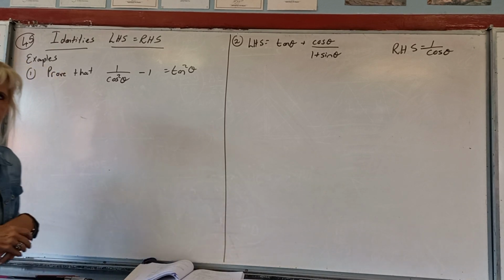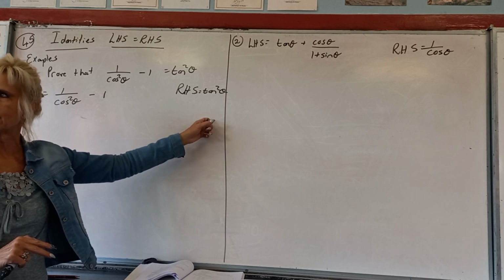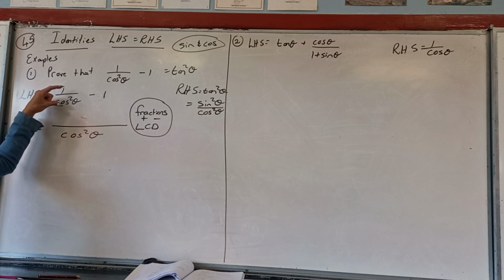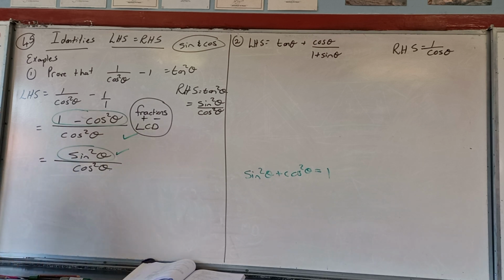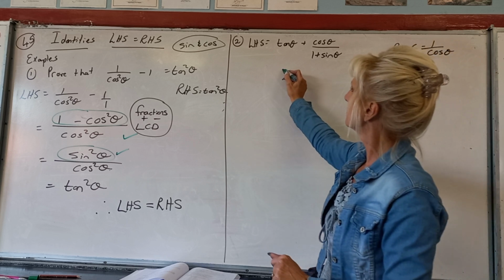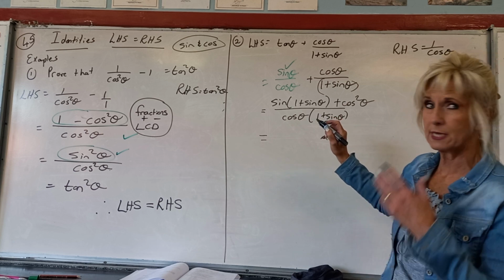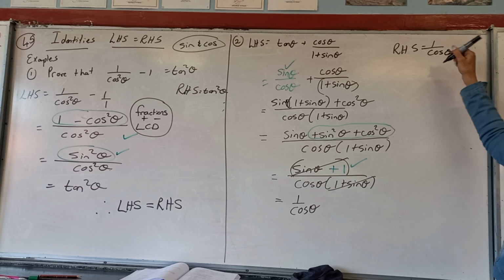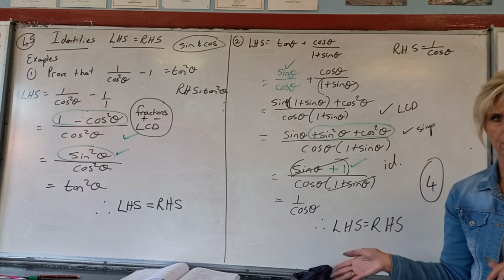Allies Mathematics 2023 Grade 11 - 45 - Reduction identities